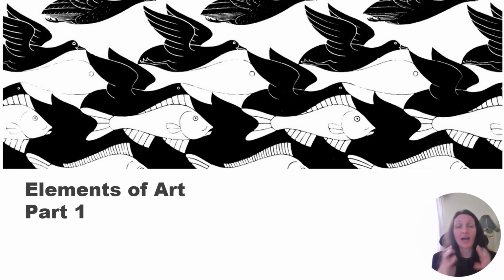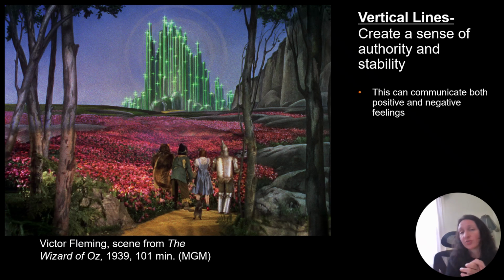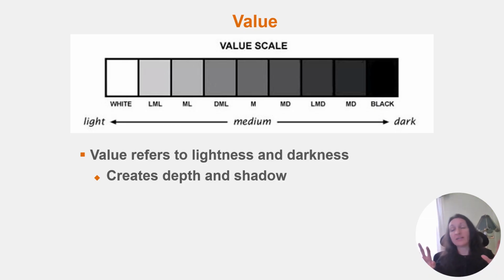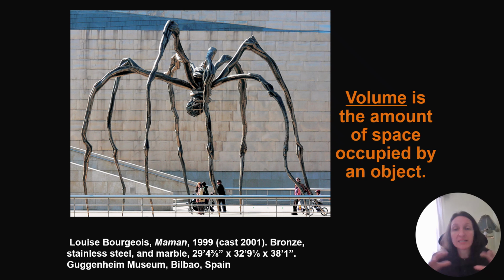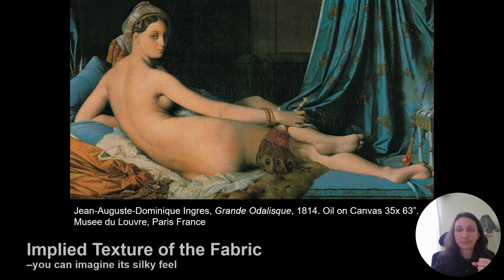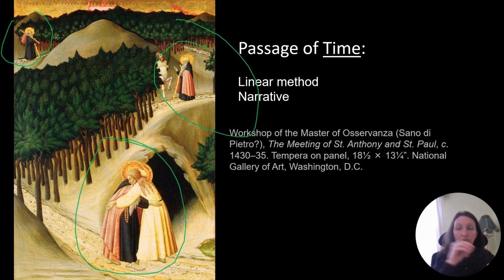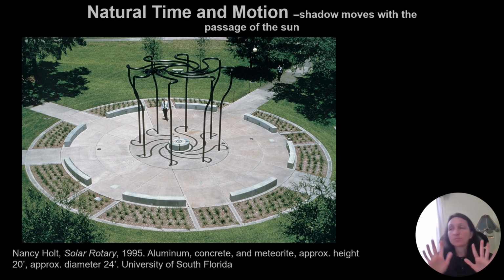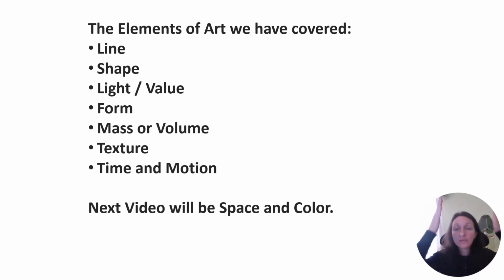1.2 Elements of Art Part 1